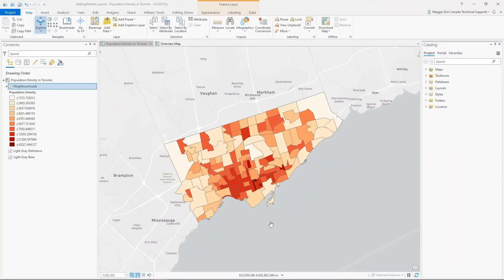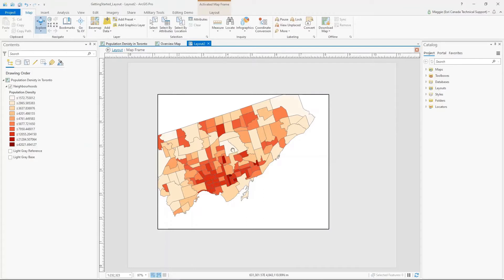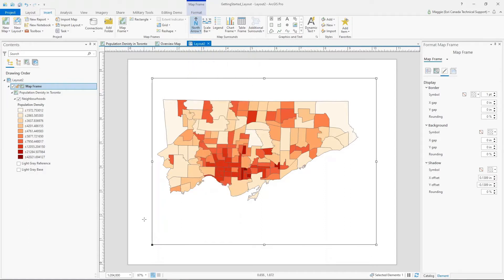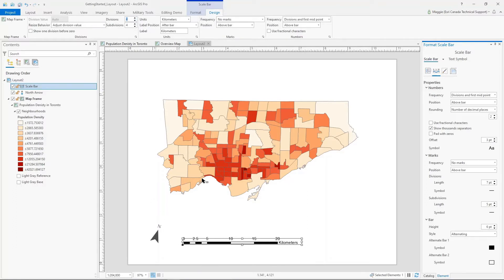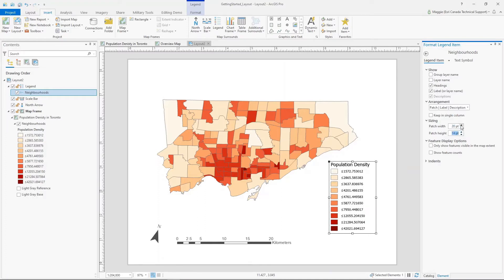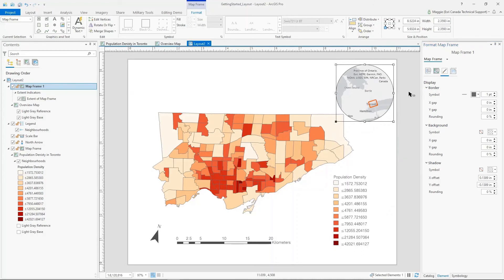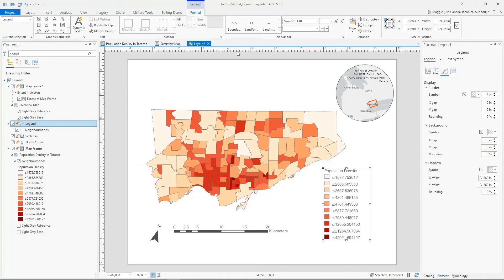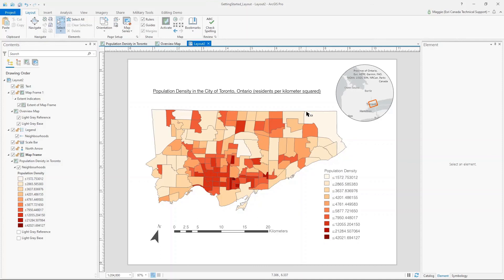Getting Started with ArcGIS Pro: Building a Layout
This video is a continuation of our series to get you started with working in ArcGIS Pro. In this video we create a simple layout for a map in ArcGIS Pro. The layout is our last step before we are able to print or share our map with viewers. We will look at the basic map elements that any map will need to include, how to add them to your layout, and how to format those to display your information.